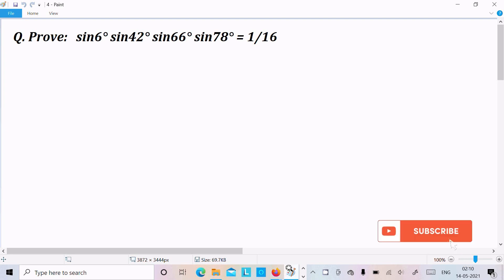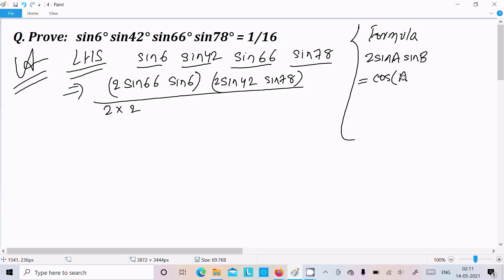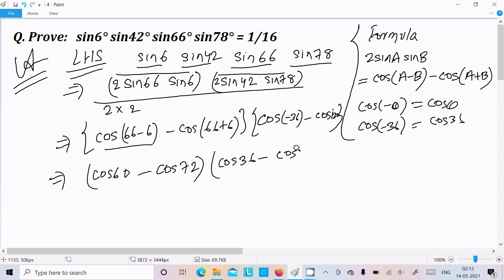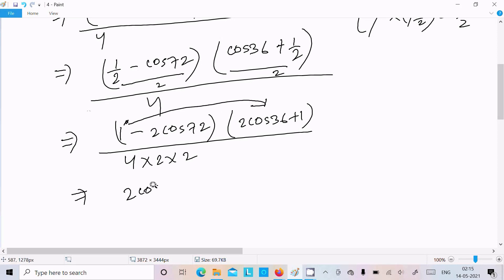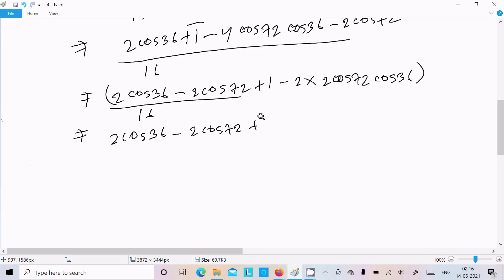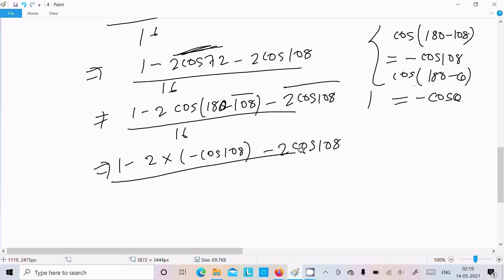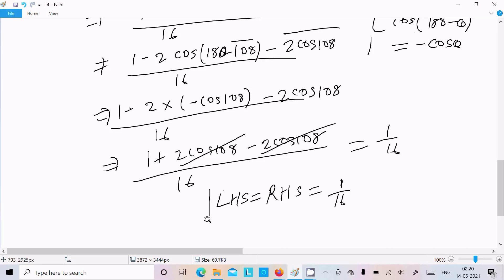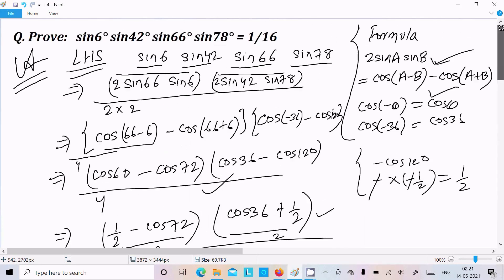Prove that :- sin6 sin42 sin66 sin78 = 1/16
sin6 sin42 sin66 sin78 = 1/16
sin6 sin42 sin66 sin78
The value of sin6` sin42` sin66` sin78` is.